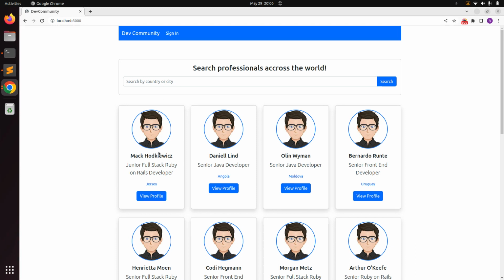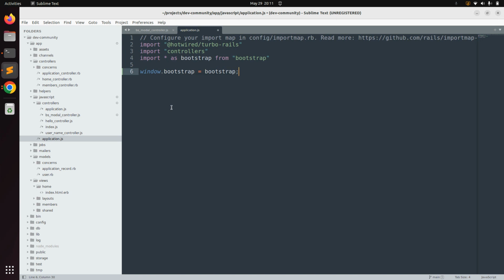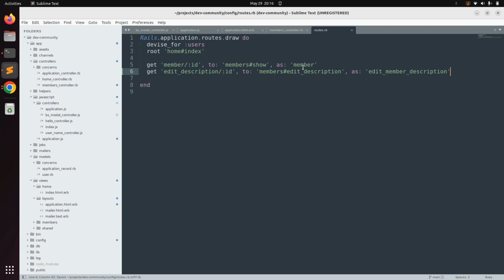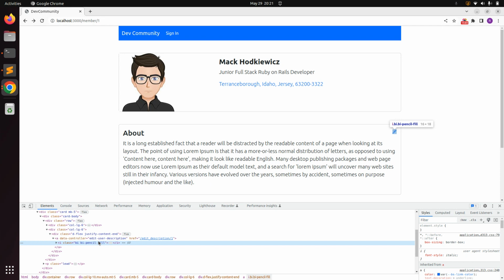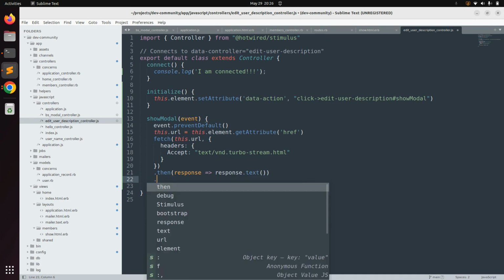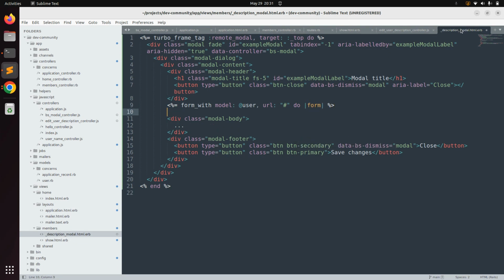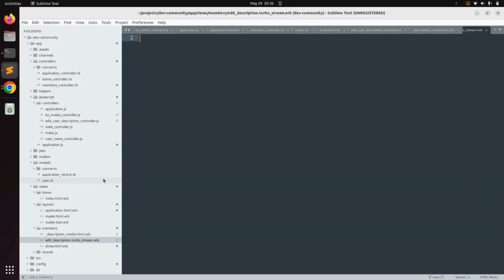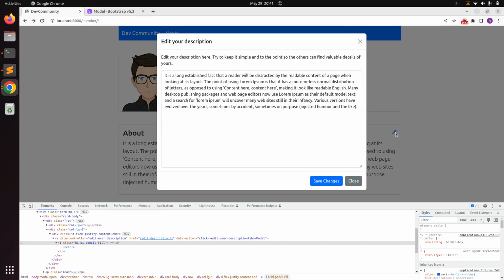Rails forms in bootstrap modal with turbo-hotwire and stimulus controller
Hello Friends

In this lecture we will move one step forward in learning the stimulus js and turbo frames and here we will see how to open the rails forms in a bootstrap modal dialog using stimulus and turbo hotwire. Here you will learn how to define data-controller, data-action attributes in DOM elements to connect with stimulus controller and how to update the DOM by rendering the response in turbo-stream format. Please watch the complete lecture for a better understanding.

Thanks